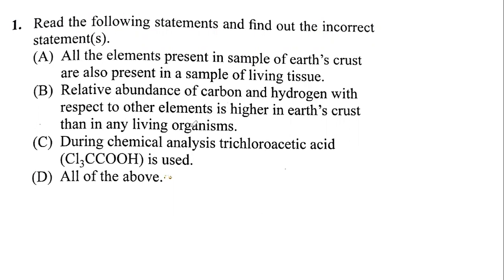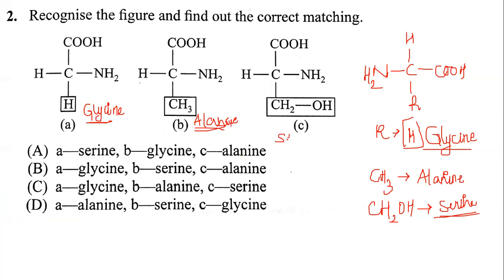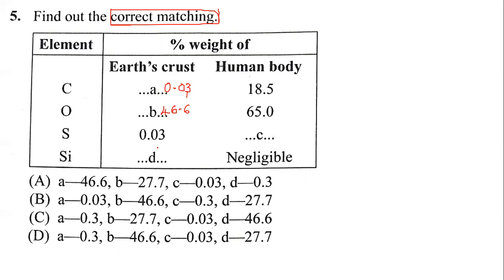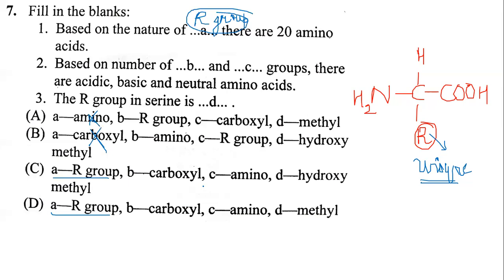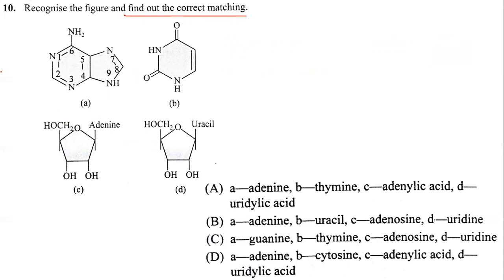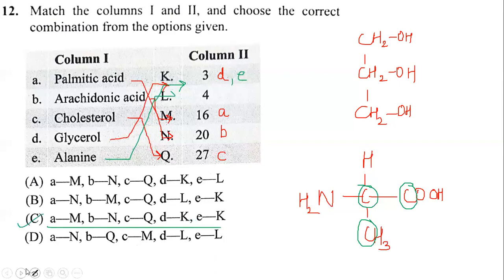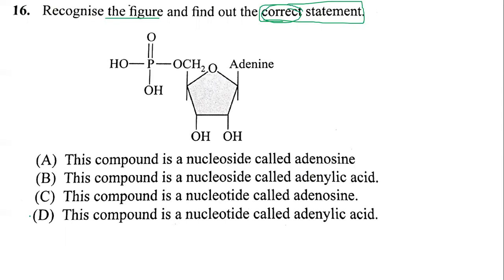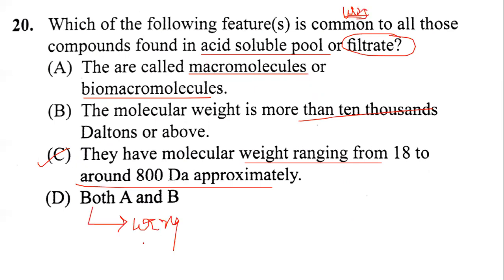BIOMOLECULES |NCERT Line - By - Line MCQs | Part 1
👩‍💻  To Get in touch with us to clear Doubts then join us on Our Telegram group

Chemicals of living and non living system|biological molecules|biomolecules|cellular pool|micromolecules and macromolecules|common carbohydrates and their sources|percentage in composition of carbohydrates| monosaccharides and oligosaccharides| lipids|common lipids/percentage and its classification/glycolipids and phospholipids/cutin/ steroids/ terpenes /prostaglandins/ amino acids/number and types/composition of protein amino acid/classification of protein amino acid/essential amino acids/linkage of amino acid and its property/nucleotides and its composition/linking of nucleotides components and its function/primary and secondary metabolites/general features of macromolecules/polysaccharides and its classification/structure of proteins/DNA/RNA/ enzymes/Discovery/importance and definition/site of enzyme action/mode of action of enzyme/enzymes as catalyst/factors affecting enzyme activity/dynamic state the concept of metabolism